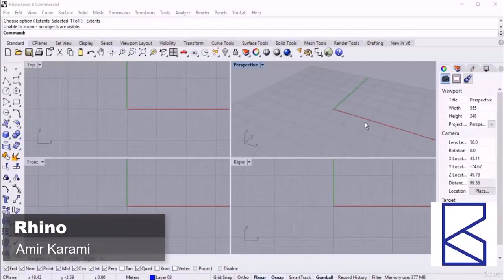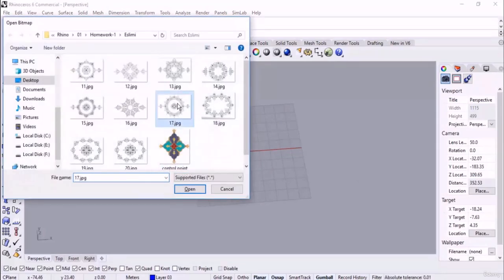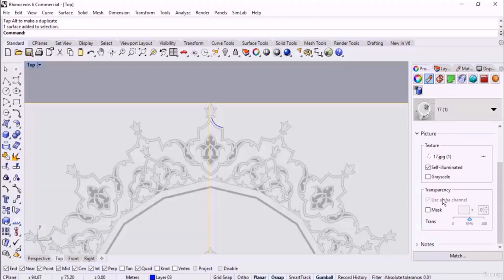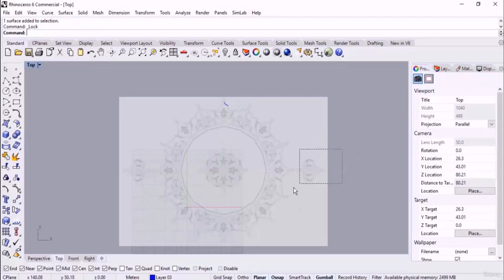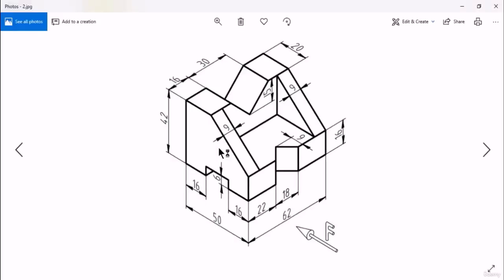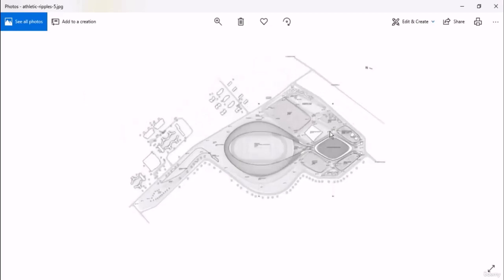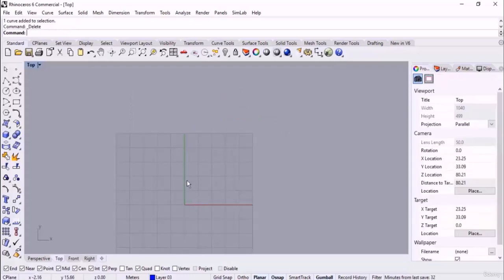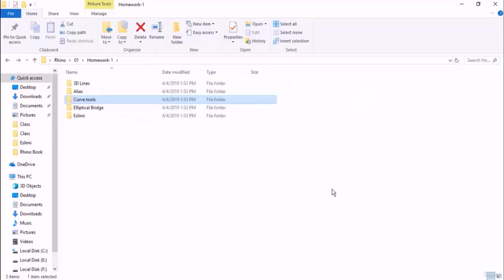rhino 3d from zero to advanced level 9 Exercise Explanation